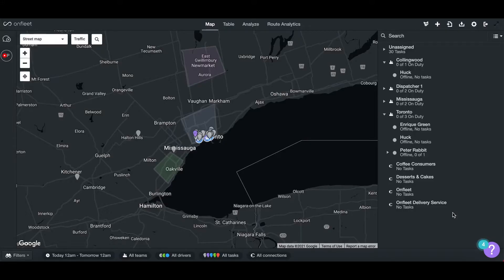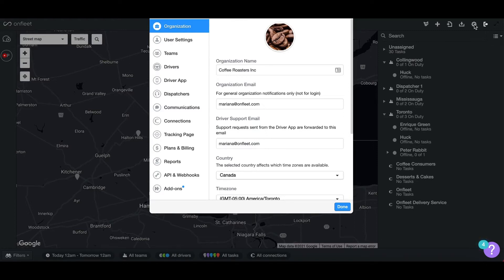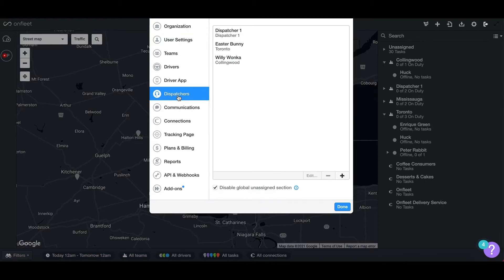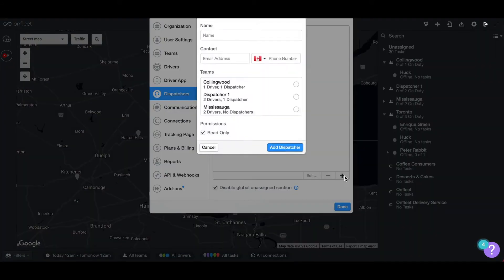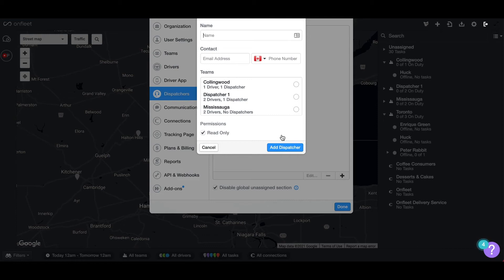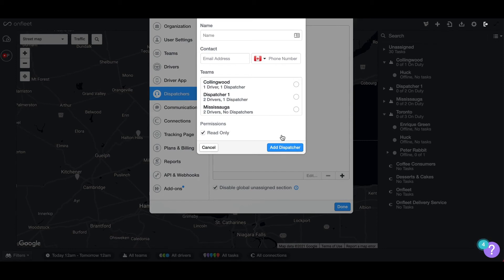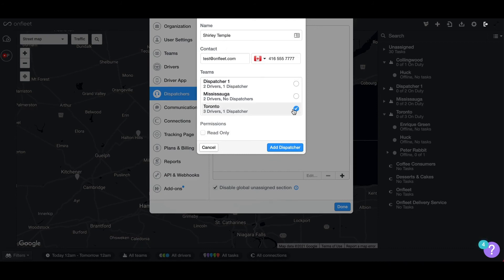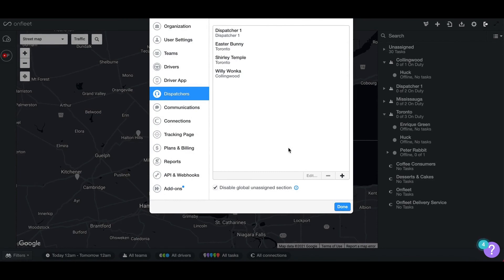Onfleet 101: How to add a dispatcher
Learn how to add a dispatcher through Onfleet Dashboard.